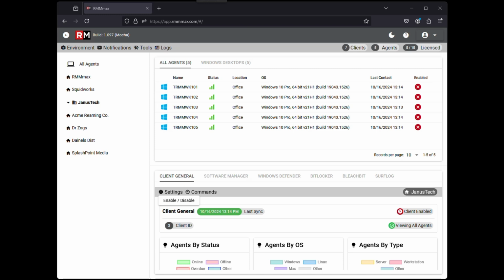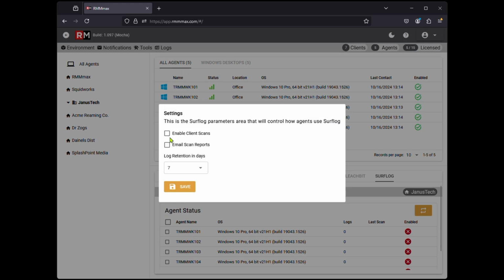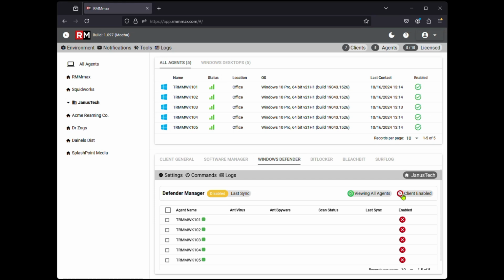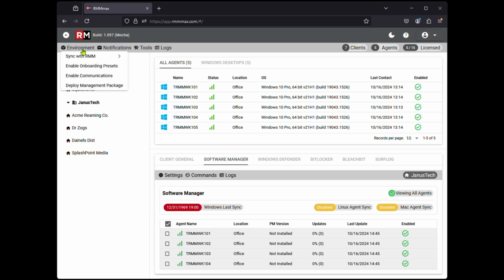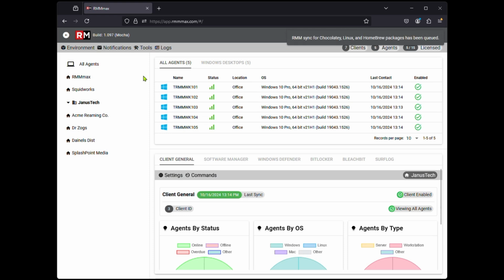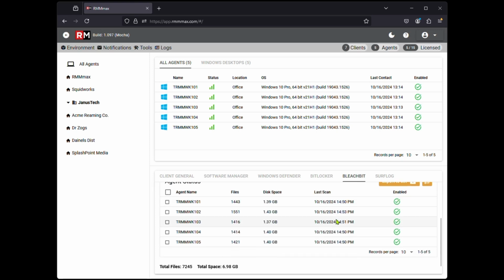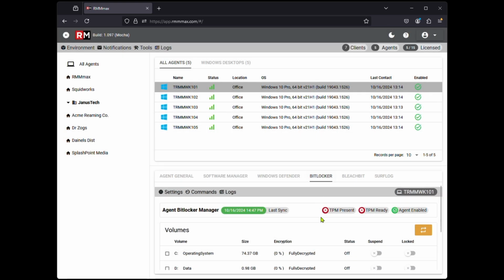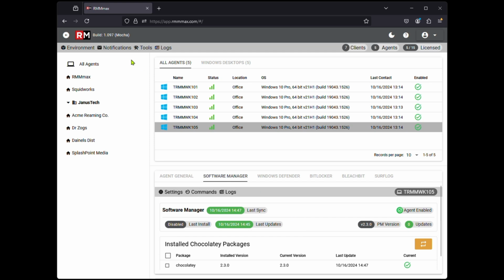RMMmax - Configure A Client And Their Agents For All Tools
In this in-depth tutorial, we dive into the world of RMMmax and show you how to configure clients and their agents to join all the powerful tools available on the RMMmax platform. With RMMmax.com, managing your clients and their devices has never been easier. Watch as we walk you through the process step-by-step, ensuring you have everything you need to start successfully. Don't miss the opportunity to streamline your IT management with RMMmax.